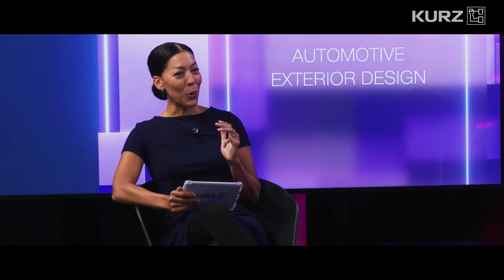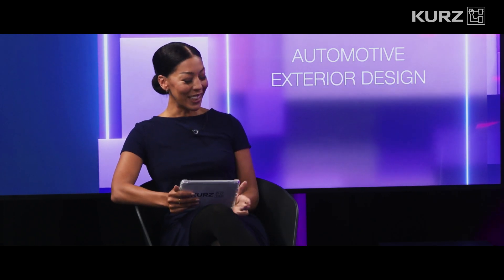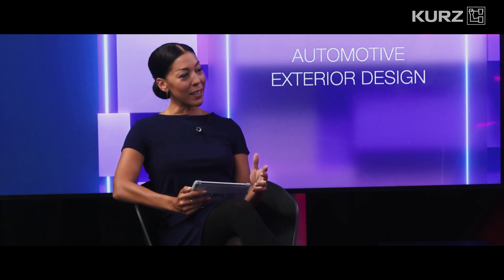Fakuma 2021: Expert Talk - Automotive Exterior (English)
The car of the future is electric, autonomously, and offers a high level of comfort. For automotive manufacturers, this idea brings with it many new, exciting tasks. Is the radiator grille, as we know it now, out of date? And if so, what will replace it? And another question is becoming increasingly  important:  What  materials  should  be  used?  Experts  from  the  KURZ  Group exchange views on these topics.